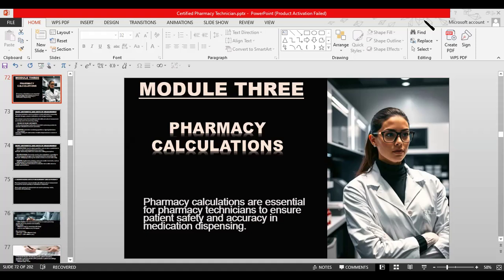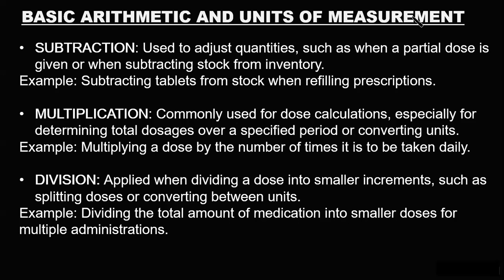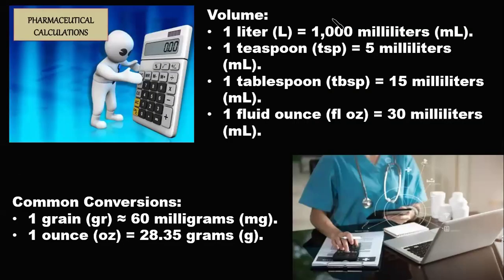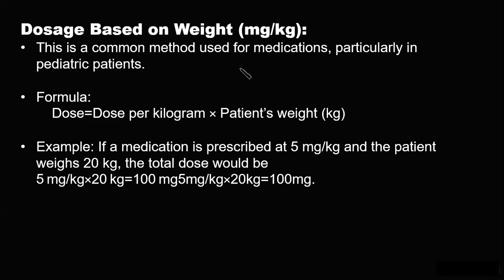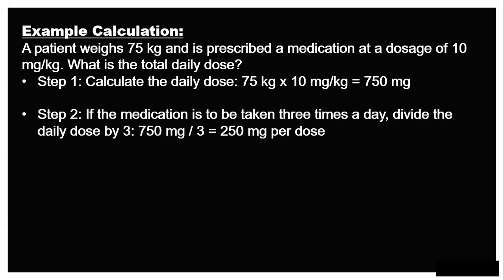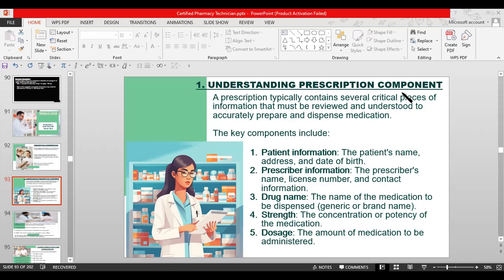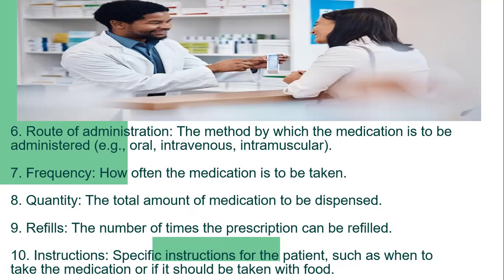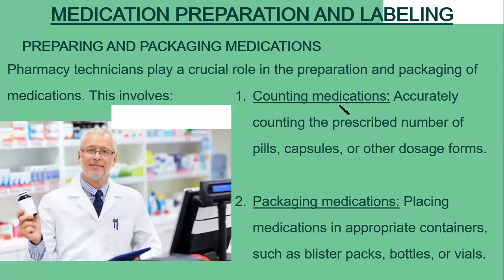CERTIFIED PHARMACY TECHNICIAN COURSE 2